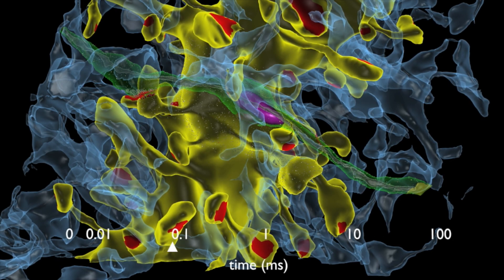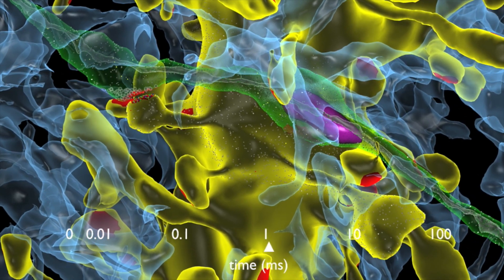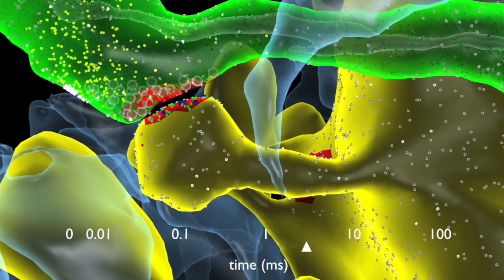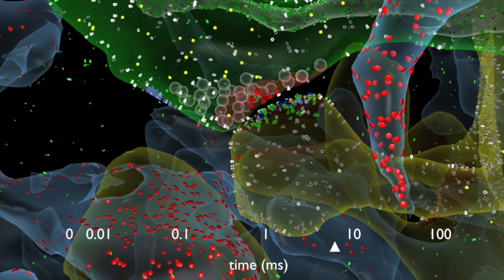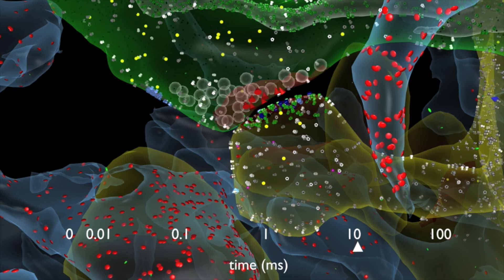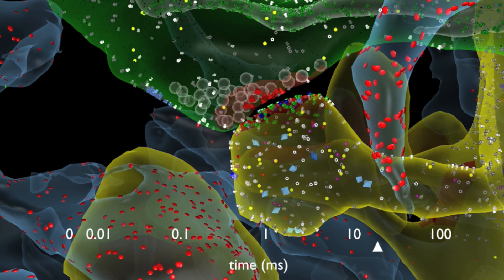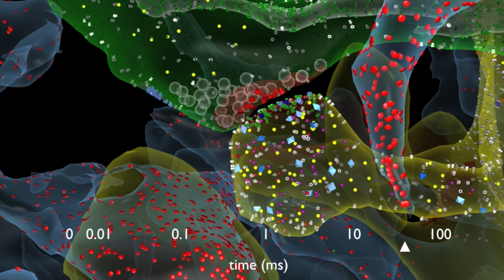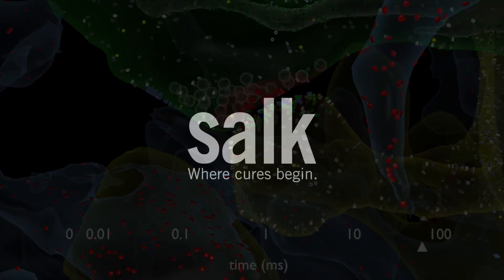How Synapses Work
Salk scientists computationally reconstructed brain tissue in the hippocampus to study the sizes of connections (synapses). The larger the synapse, the more likely the neuron will send a signal to a neighboring neuron. The team found that there are actually 26 discrete sizes that can change over a span of a few minutes, meaning that the brain has a far great capacity at storing information than previous thought.

To learn more about cutting-edge research and events at the Salk Institute, sign up for the Salk's monthly newsletter